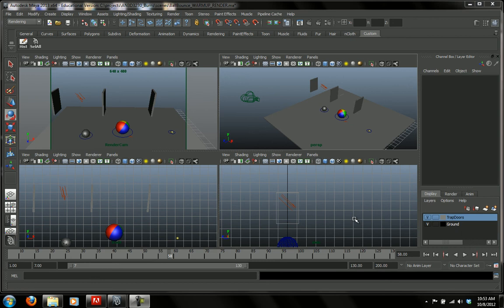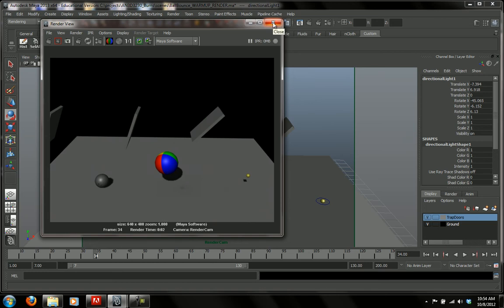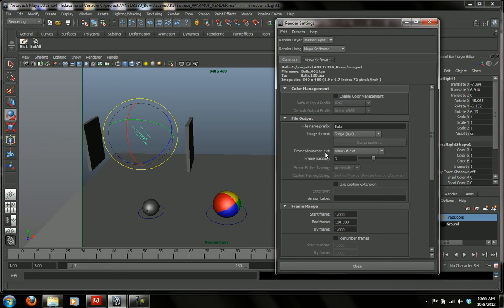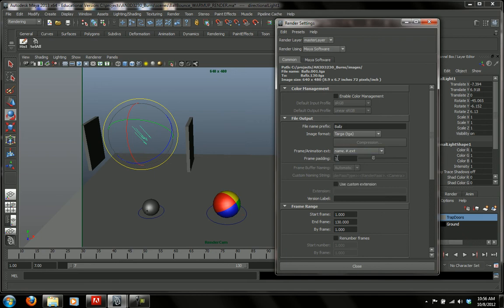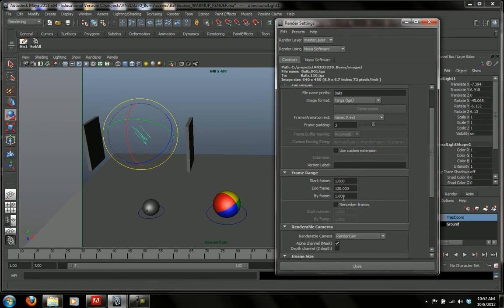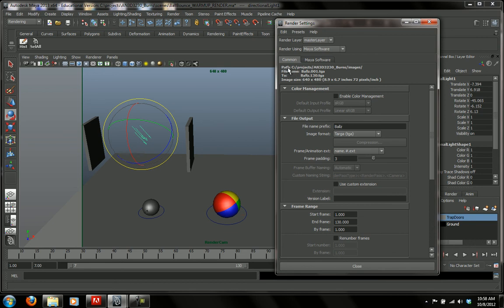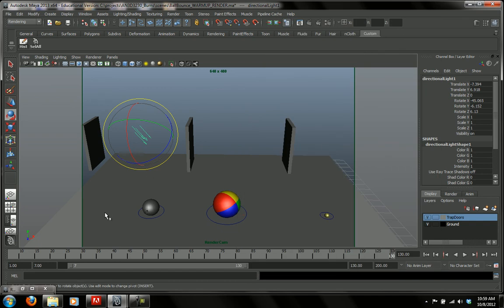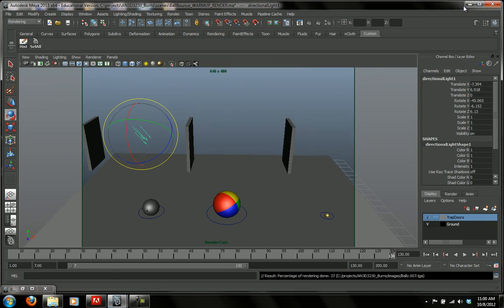Rendering Demo Part1